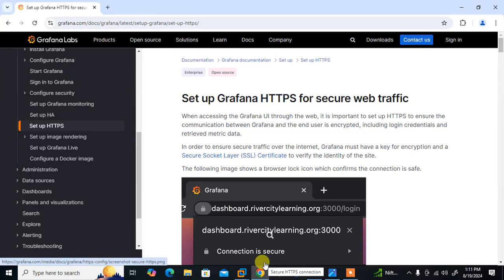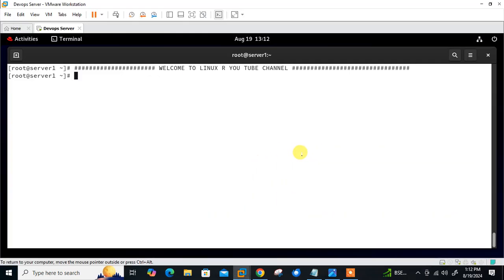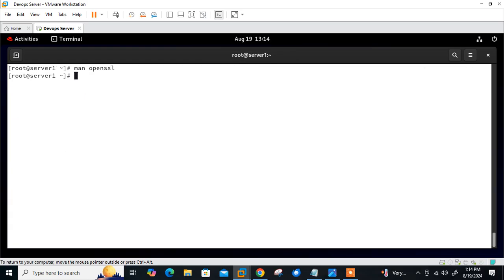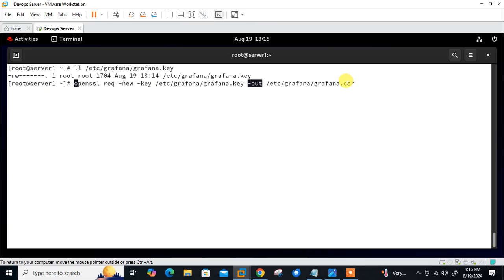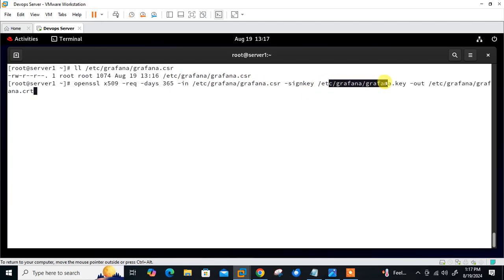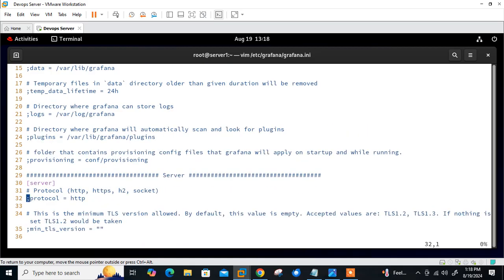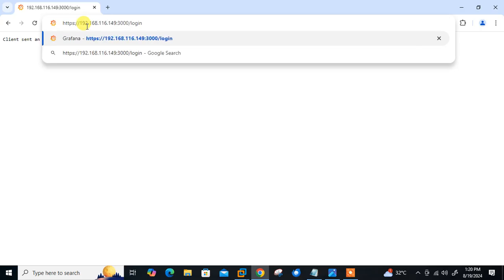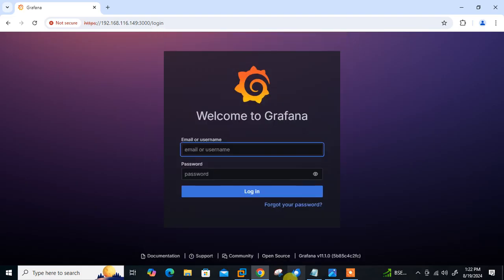Grafana SSL.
Hello Guys,

In this video i am going to explained you “Grafana https configuration”.

When accessing the Grafana UI through the web it is important to set up HTTPS to ensure the communication between Grafana and the end user is encrypted including login credentials and retrieved metric data.